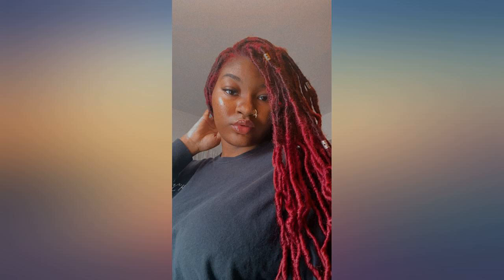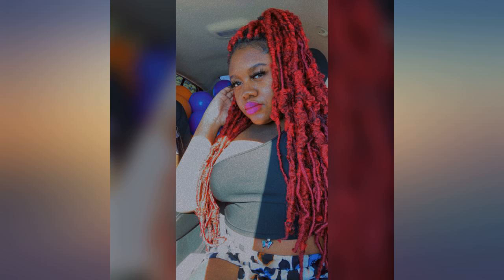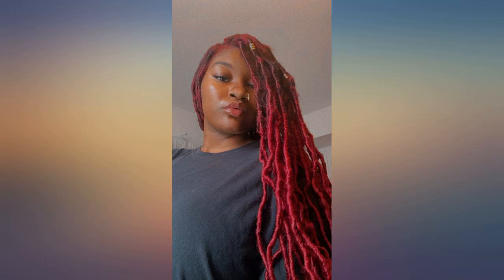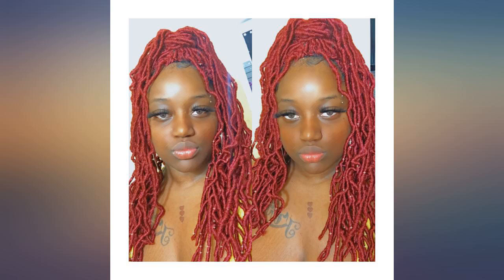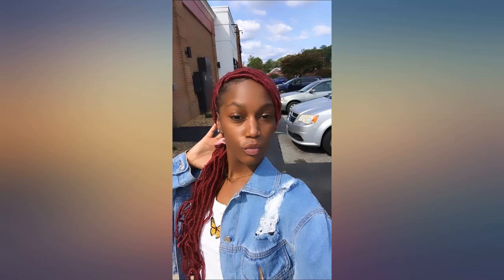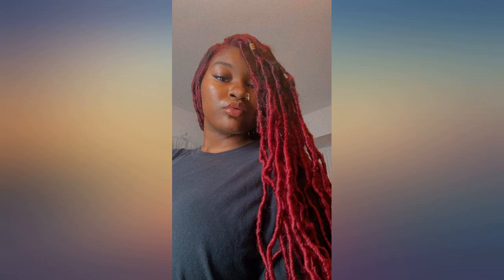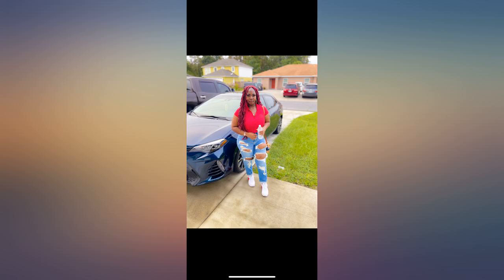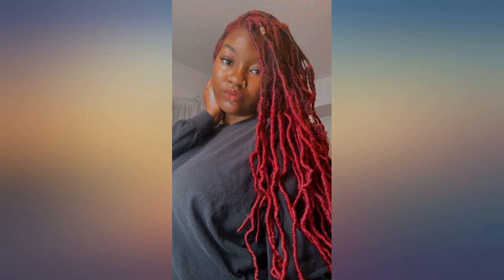New Soft Locs crochet hair 24 inch 6 Packs Pre Looped Braids Faux locs Synthetic review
New Soft Locs crochet hair 24 inch 6 Packs Pre Looped Braids Faux locs Synthetic crochet hair Dreadlocks Hair Extensions (24 inch, Burgundy)

Main Features:
- New Hairstyle: New soft locs crochet hair,faux locs, curly wavy goddess locs crochet braids hair.
- Length:24 Inch, Weight:(110+-5)g, 6 Pack/lot, 21 Strands/piece,Normally 6 Bundles Can Make a Full Head.
- Features:100% Kanekalon Synthetic Hair Extensions,Hand-Made,Natural Texture,Soft and Fluffy,Bouncy,No Smell,Not easy to separate, Hold long time.
- Easy to Install: Individually Pre-looped, It is easy to install. Especially for beginners wanted to do hair braids by their own, Which will save much more time and money to make the hairstyle.